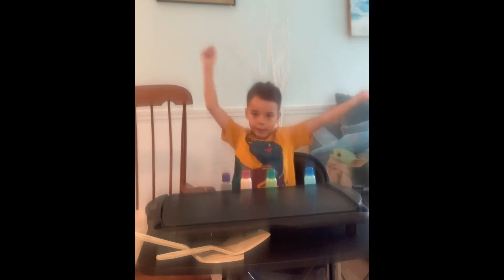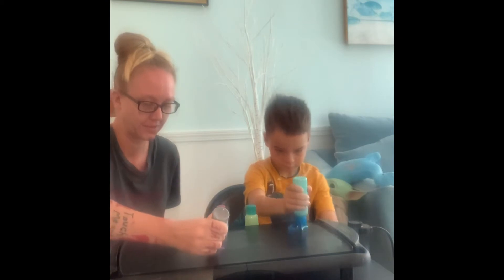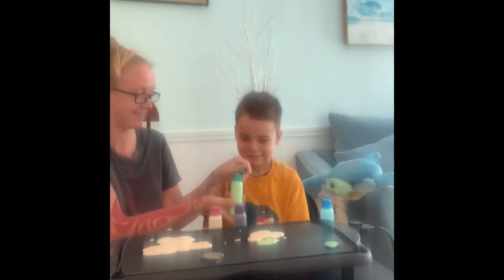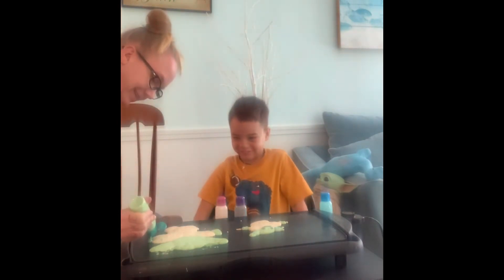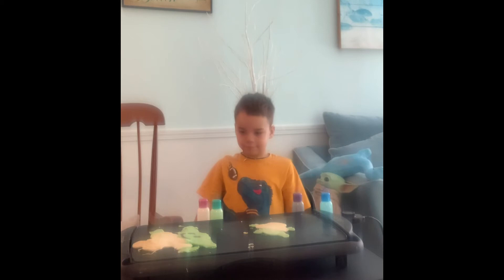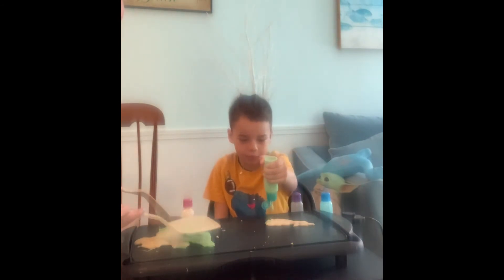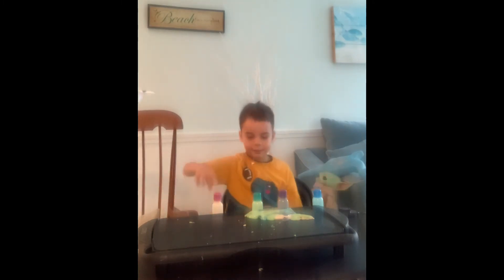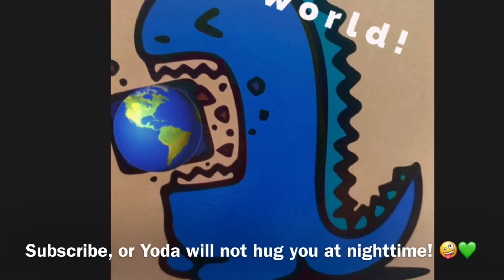Pancake Art - Yoda